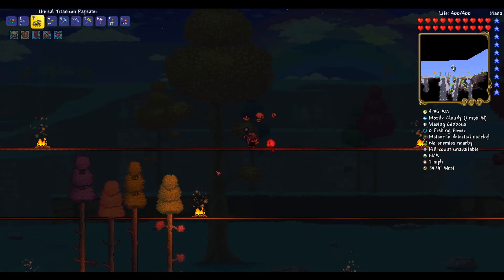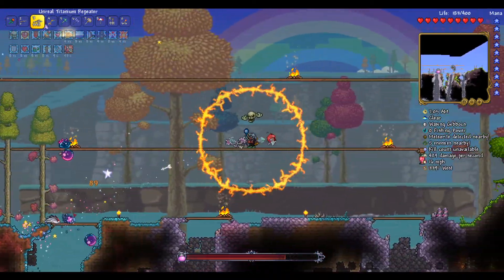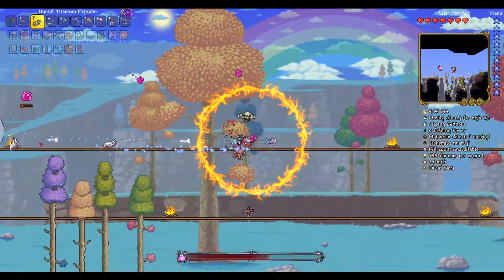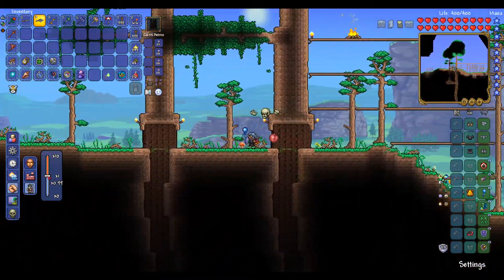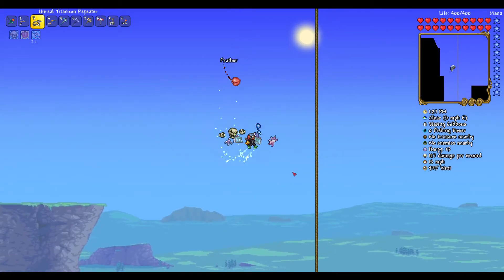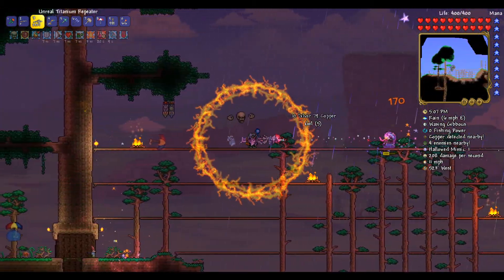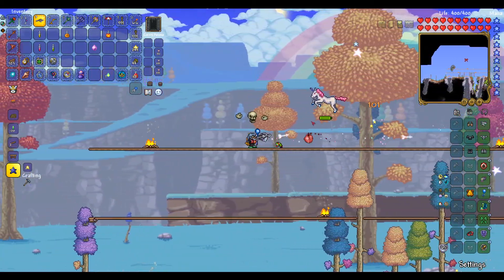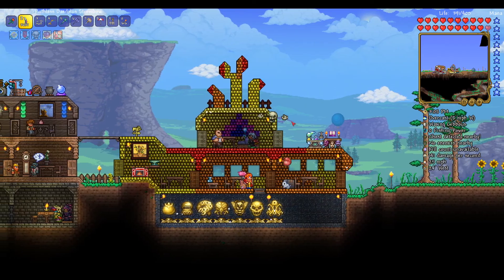QUEEN SLIME ATTEMPTS! | Terraria 1.4 Journey Mode Episode 19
Join me as we Journey upon Terraria's final update and discover all the new features released!

I'm playing on Journey Mode with the difficulty set to Master to add an extra challenge!